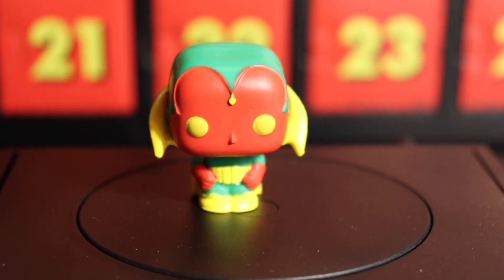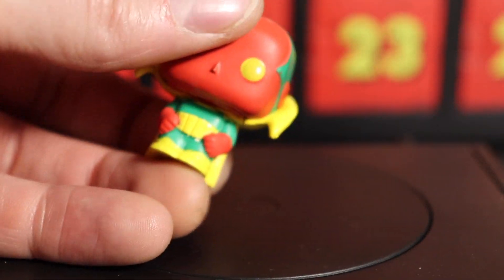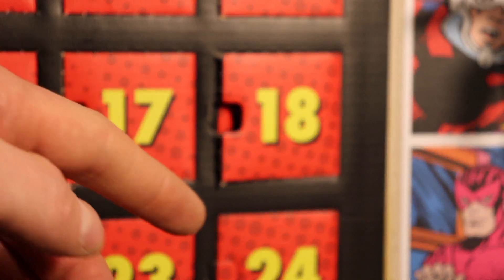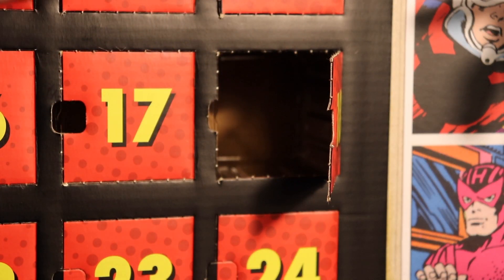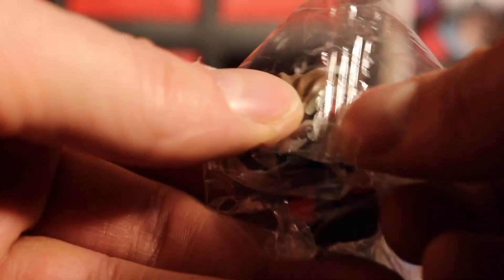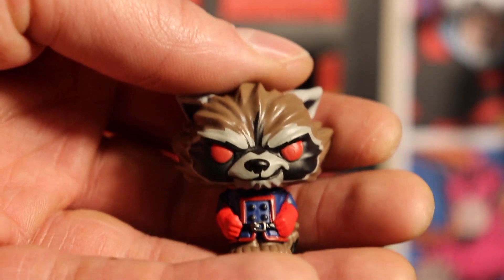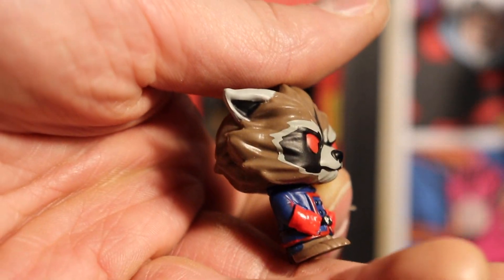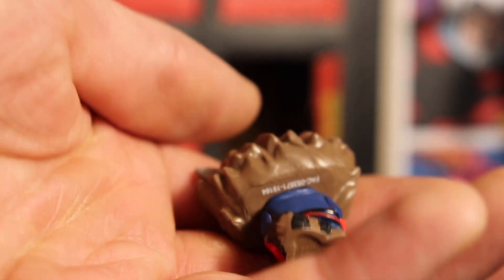Marvel Funko Advent Calendar Dec 18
Marvel_POP_Collector